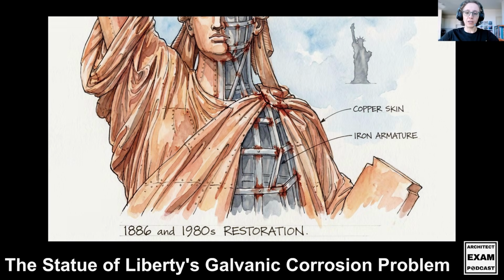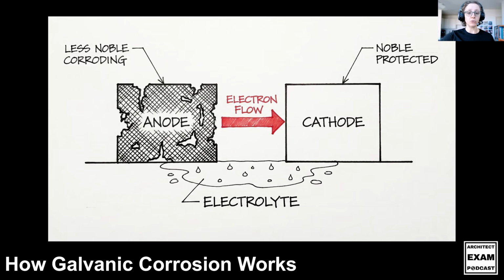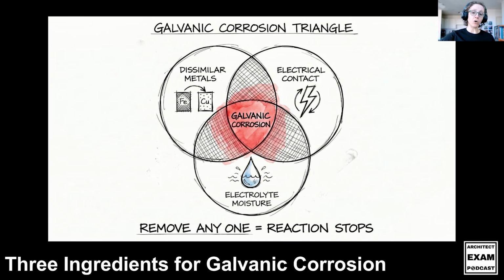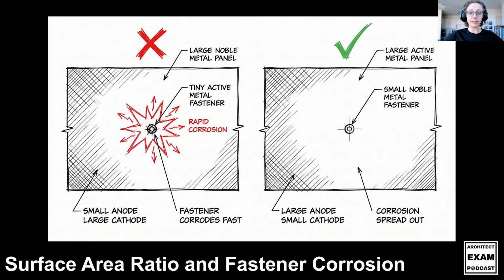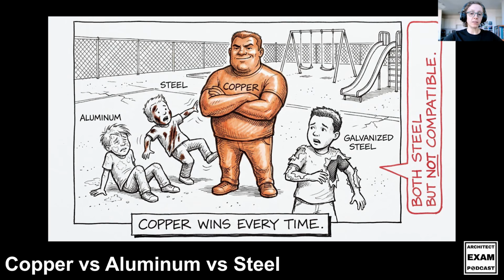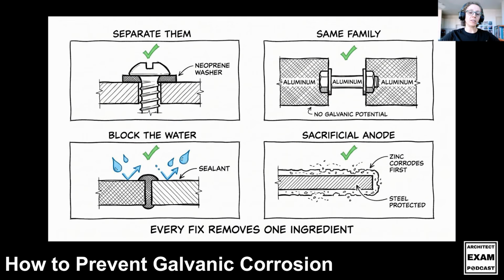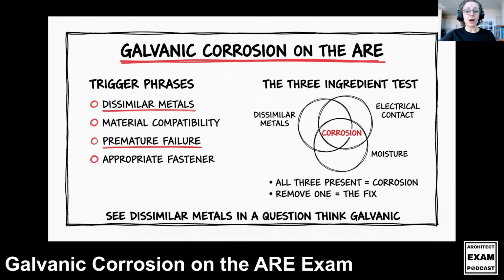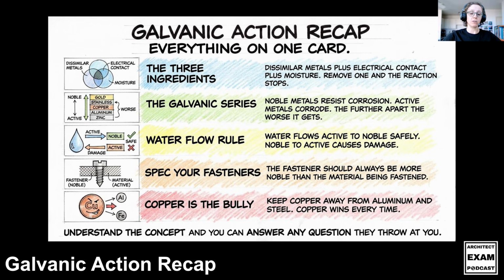Galvanic Corrosion: How Dissimilar Metals Cause Failure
Galvanic corrosion happens when dissimilar metals touch in the presence of moisture, and it destroys building assemblies faster than most people expect.

In this episode, Layla breaks down exactly how galvanic corrosion works using the Statue of Liberty's 1980s restoration as a real-world case study. She covers the three ingredients every galvanic reaction needs, walks through the galvanic series chart so you know which metals are the bullies and which are the victims, and explains why copper beats up almost everything it touches. You will learn the surface area ratio concept that explains why fastener failures are so common, the water flow rule that most people miss, and the "coat the cathode" trick that is counterintuitive but critical.

The episode wraps with four prevention strategies and three quick rules you can apply to any material selection or detailing scenario.

📝 Key topics covered:
- What galvanic corrosion is and how it works (anode, cathode, electrolyte)
- The three ingredients for galvanic corrosion
- Galvanic series chart for architectural metals
- Why galvanized steel is galvanic action by design
- Surface area ratio and fastener corrosion
- Copper vs aluminum vs steel vs galvanized steel
- Water runoff corrosion and the water flow rule
- Four prevention strategies (separate, match, seal, sacrifice)
- Coat the cathode, not the anode
- Galvanic corrosion on the ARE exam
- Three rules quick reference

⏱️ Chapters:
0:00 - Statue of Liberty Corrosion
1:59 - Free Galvanic Action Study Notes
3:16 - How Galvanic Corrosion Works
4:27 - Three Ingredients for Galvanic Corrosion
5:49 - Galvanic Series Chart
6:59 - Galvanized Steel Explained
7:47 - Surface Area Ratio and Fasteners
9:46 - Copper vs Aluminum vs Steel
13:04 - How to Prevent Galvanic Corrosion
15:45 - Galvanic Corrosion on the ARE Exam
17:14 - ARE Study Materials
18:12 - Galvanic Action Recap